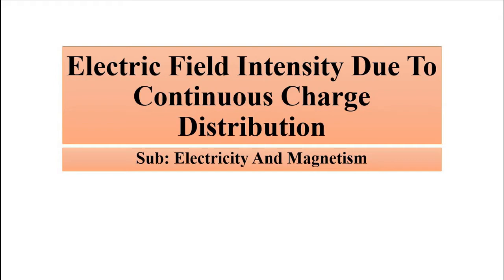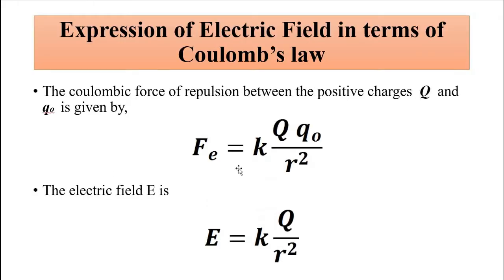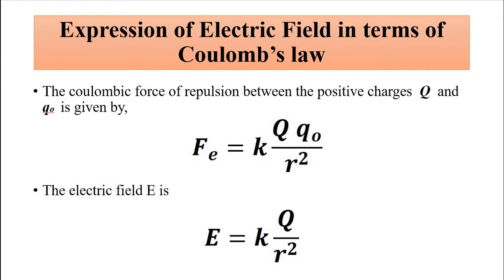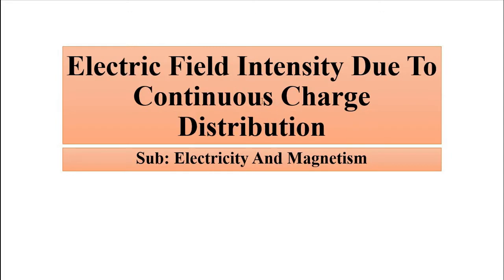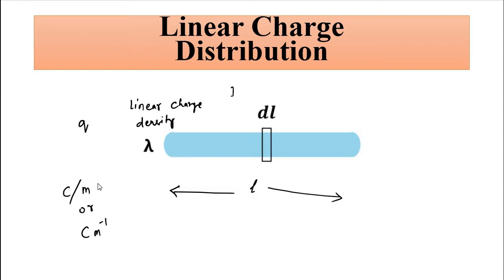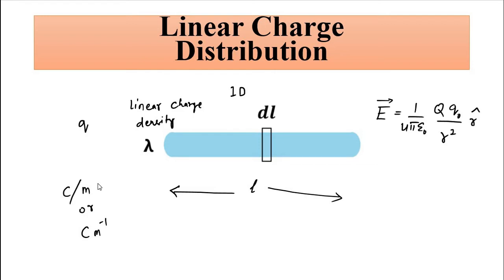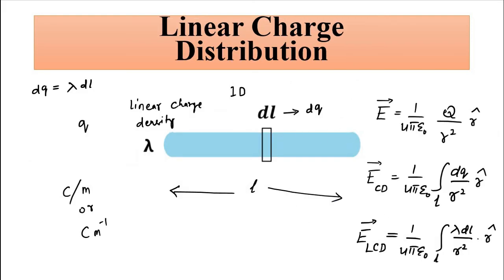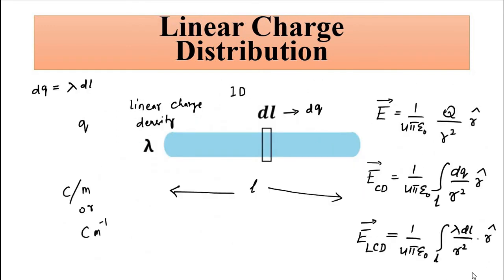Electric Field Due To Continuous Charge Distribution | Electricity And Magnetism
In this video, we are going to discuss about : Electric Field Intensity Due To A Continuous Charge Distribution.